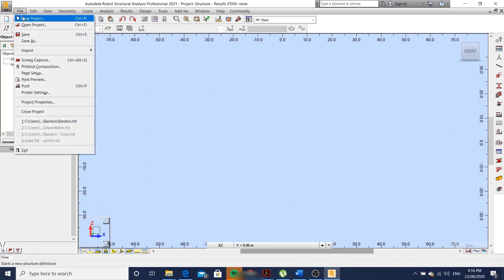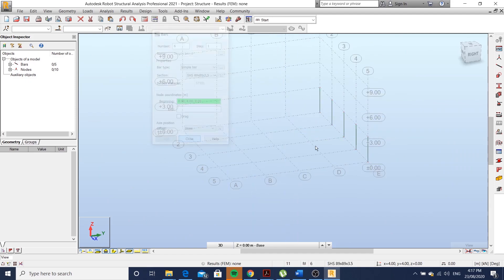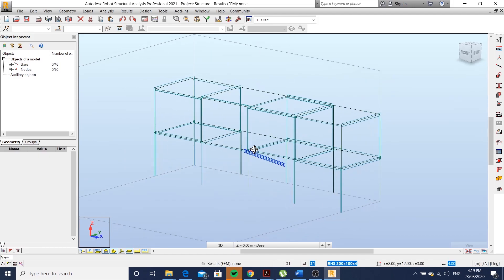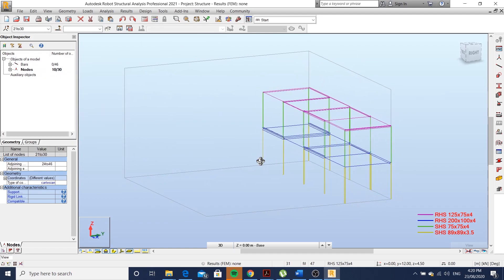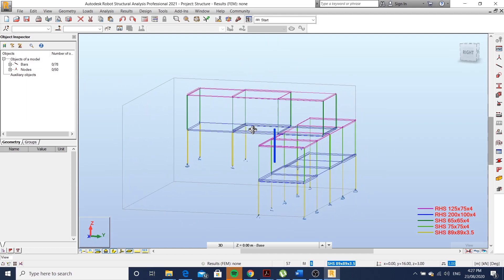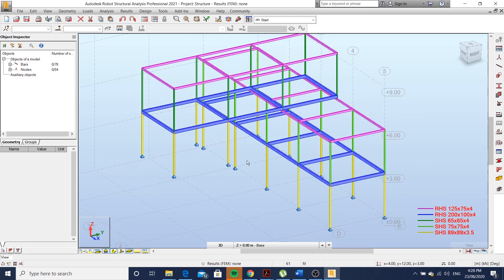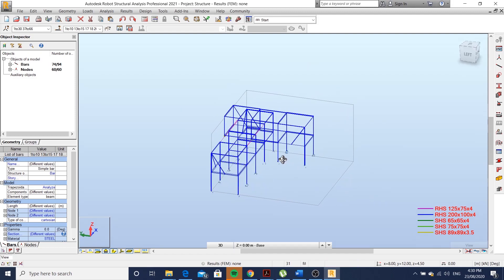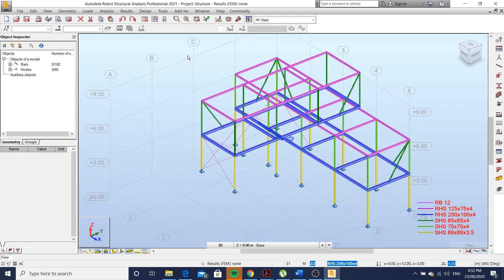Part 1 - Steel modular house tutorial in Autodesk Robot Structural Analysis